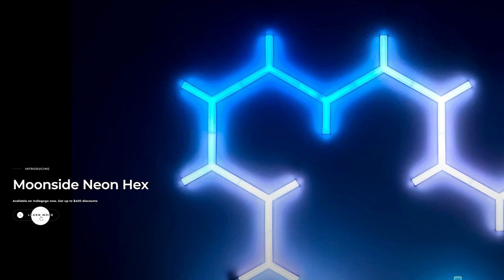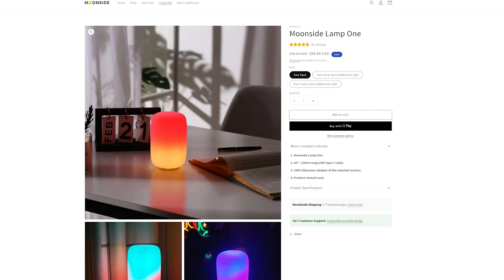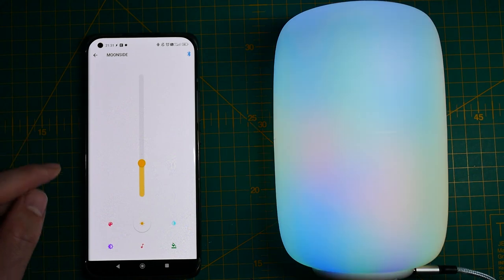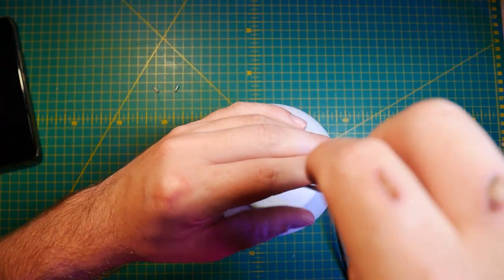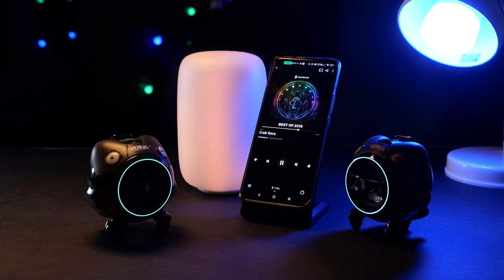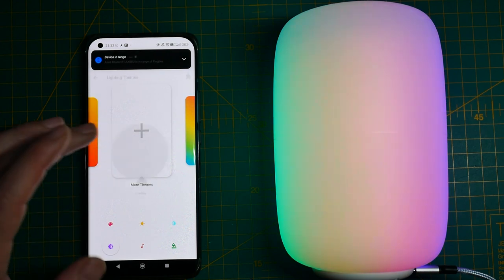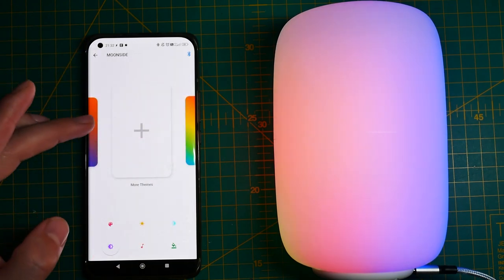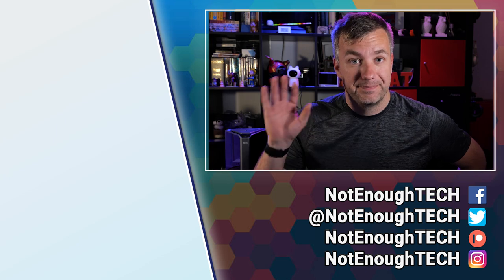Plain on the outside, magic on the inside: Moonside One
Moonside One isn't your regular RGB LED mood light. It hides something cool and exciting.

Table of Contents:
0:00 - Intro
01:30 - Moonside One features
02:30 - pairing and app controls
04:00 - taking a look inside
05:40 - conclusions

With extra support in May from:
Andre S, Christian B,